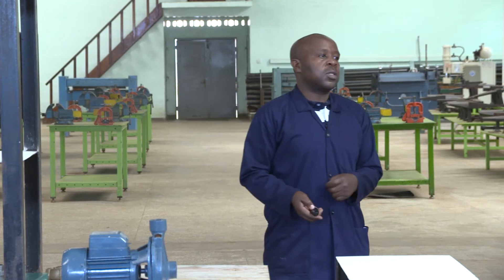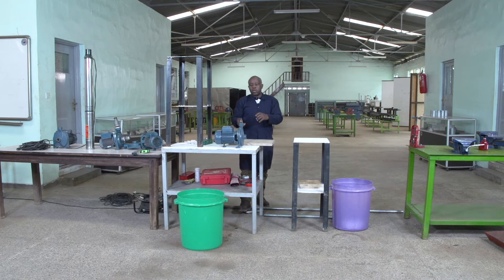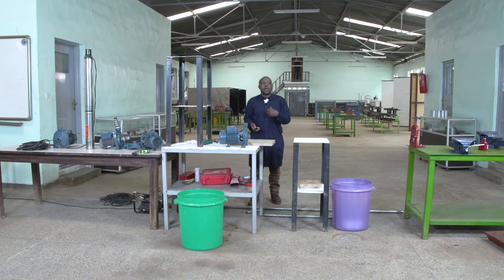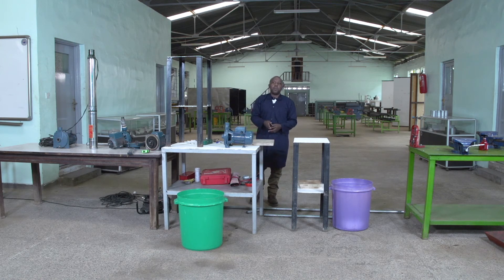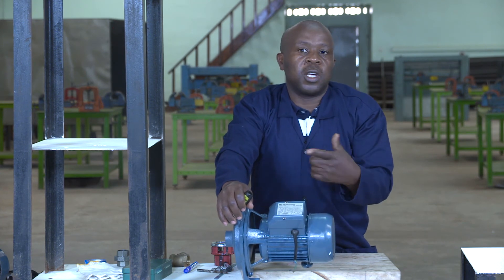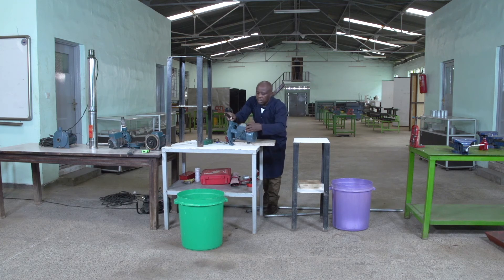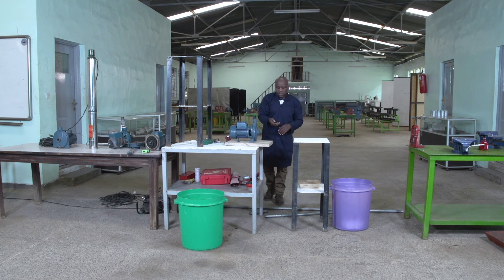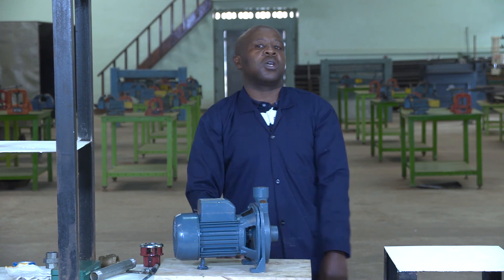Rwanda Polytechnic - Plumbing Level 5 - Connect Pump - 1 of 5